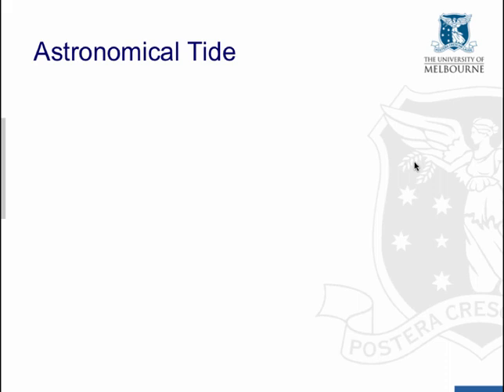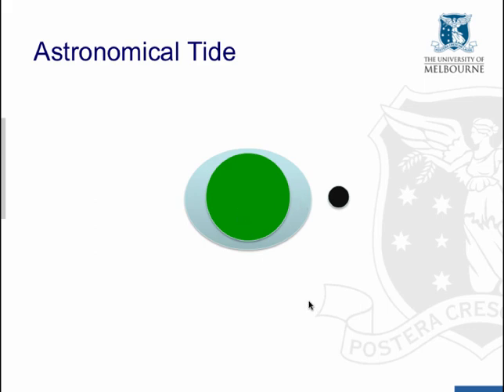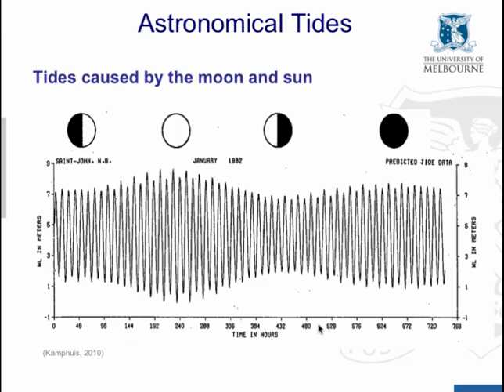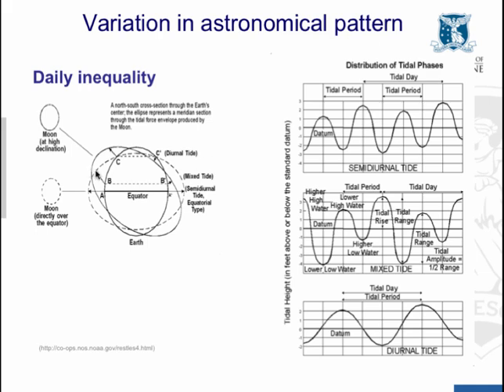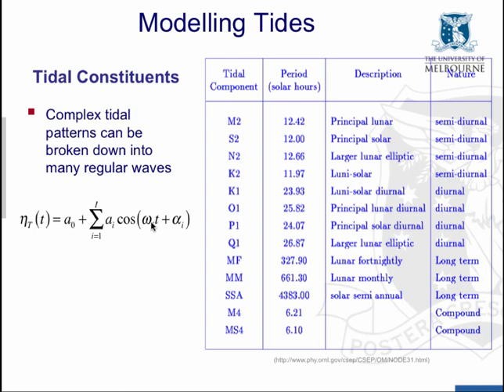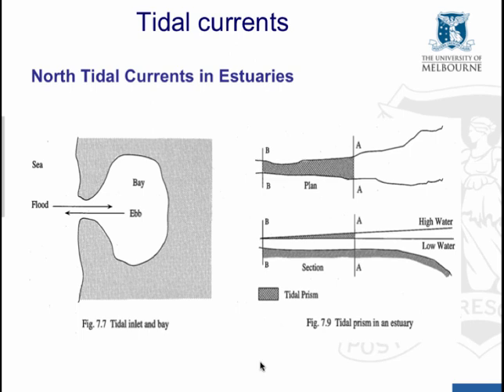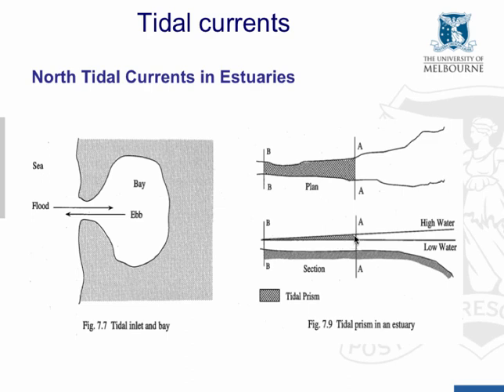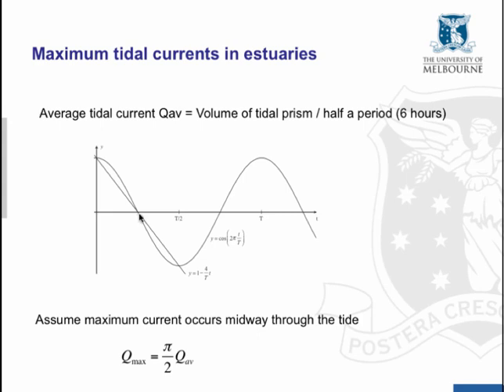Civil Hydraulics Topic 9 Part 1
Tides
Topic 9 – Part 1; Tides and Storm surge
The University of Melbourne